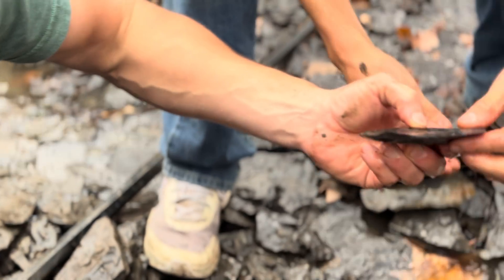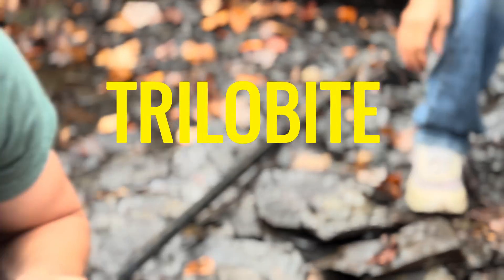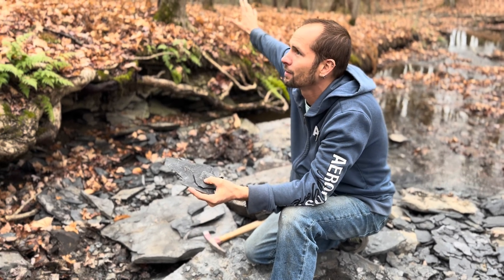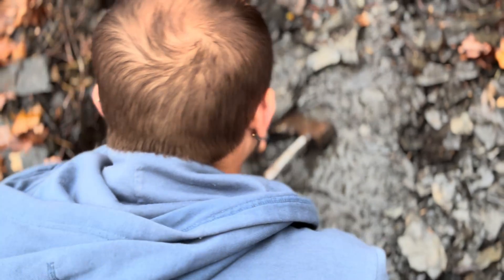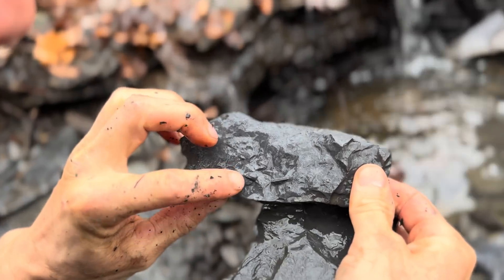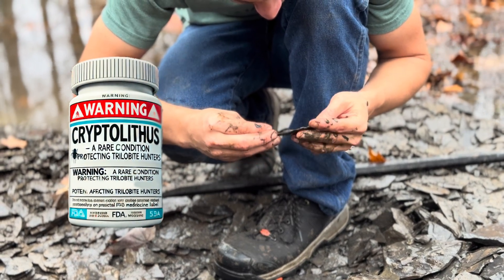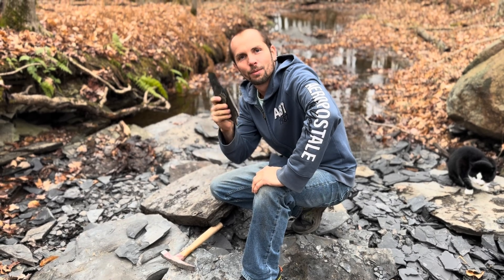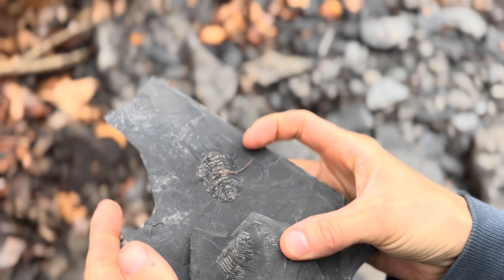Pyrite Fossil Hunting | Earliest Life on earth.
Ancient treasures of pyrite fossils
A treasure older than dinosaurs

 In our latest treasure-hunting adventure, we’ve come across something amazing – a 300-million-year-old fossil that is made of fool's gold! This rare trilobite discovery might just be worth its weight in gold, but it’s the excitement of the hunt that keeps us digging. Follow along as we dive into the history of ancient fossils, learn more about gold-coated trilobites, and take you on an epic adventure through upstate New York. You won’t believe what else we might find!

Intro 00:00.
Fossil find 00:55.
Big find 04:00.

This series captures the thrill of real-life treasure hunting, the mystery of gold-touched fossils, and what it takes to find hidden gems from Earth’s ancient past.